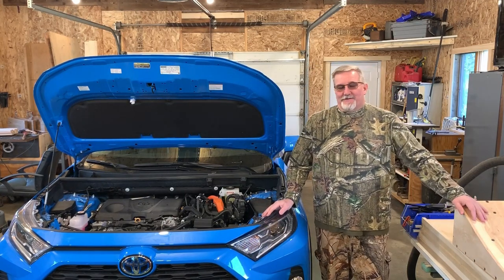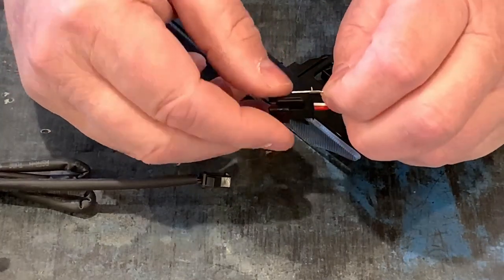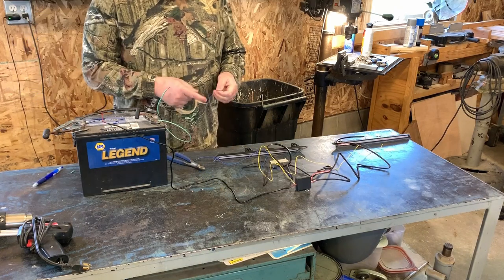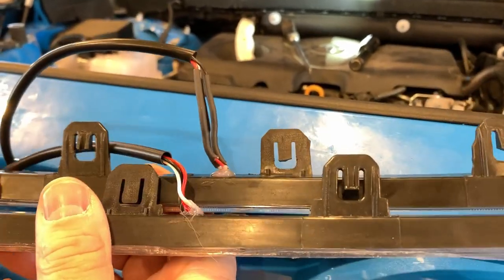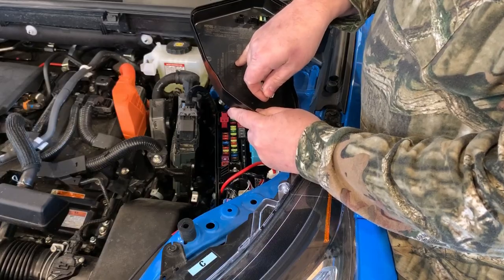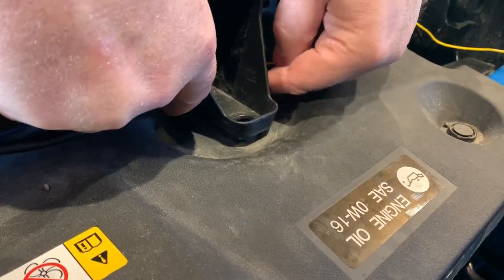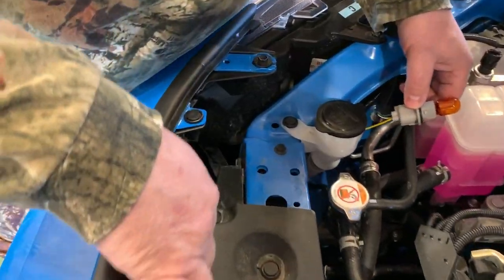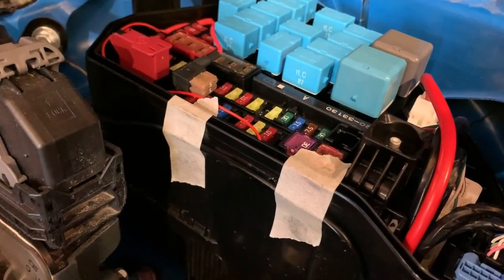2020 Toyota RAV4 Hybrid XLE Daytime Running Light/Turn Signal mod Install/tutorial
In this video, we are adding in some DRL/Turn Signal add-ons to the front end of my sons RAV4. Thanks to u/jgarmor12 in the r/rav4club subreddit for first doing this and giving up the idea to do it as well.